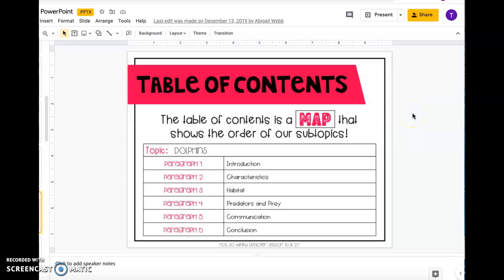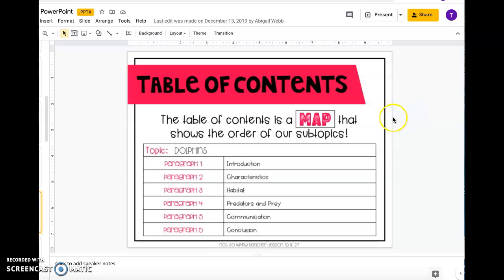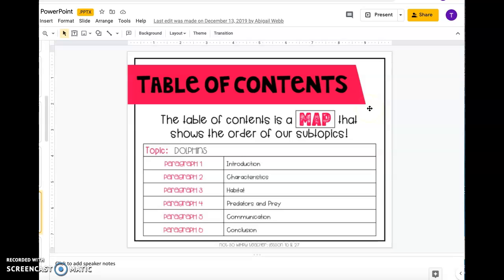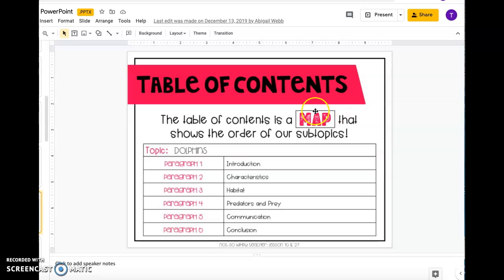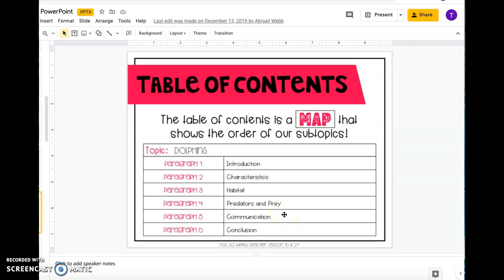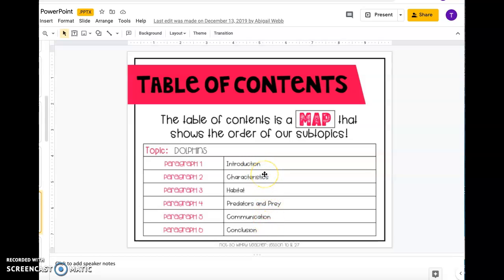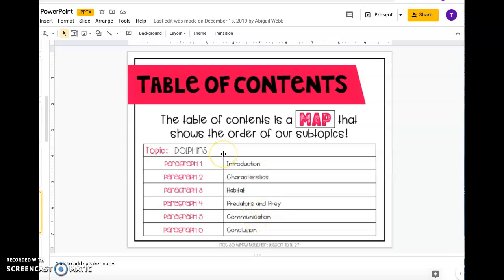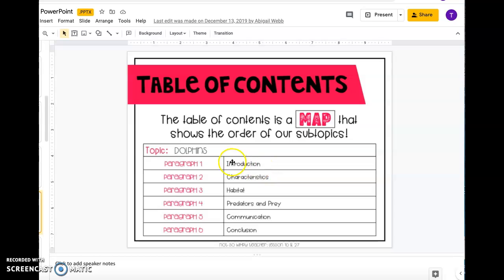Informational Writing -Lesson 10